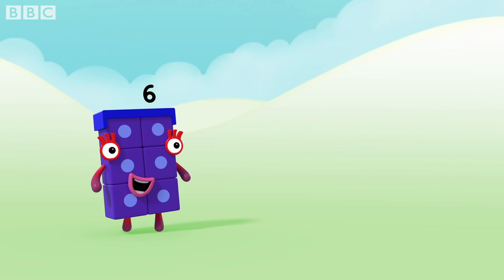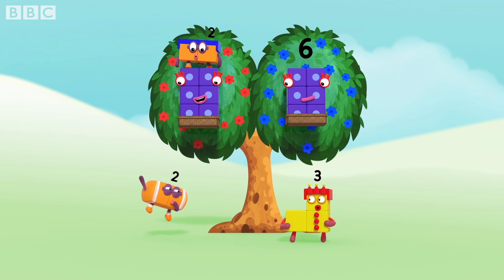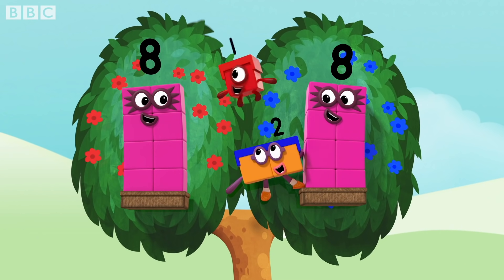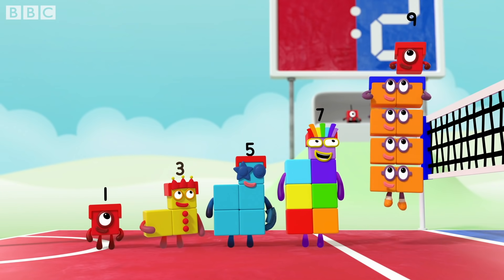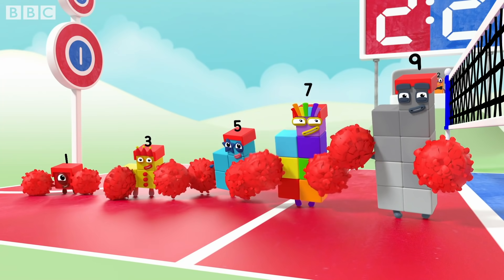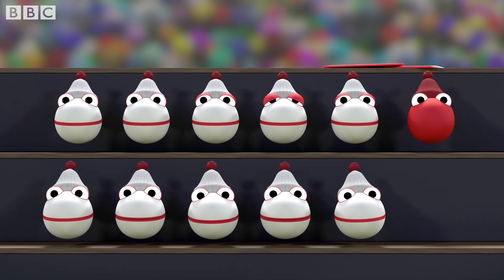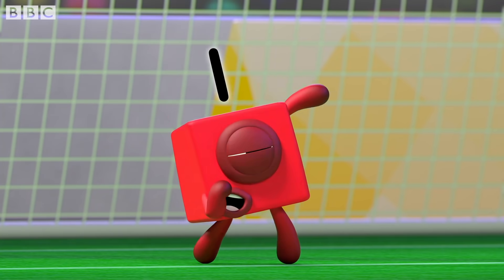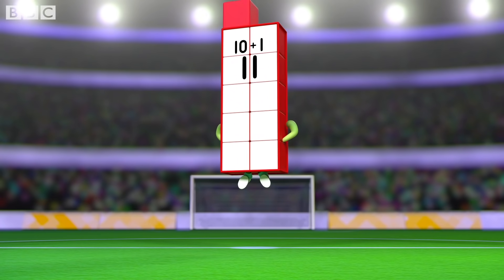@Numberblocks- Sporty Numbers | Learn to Count